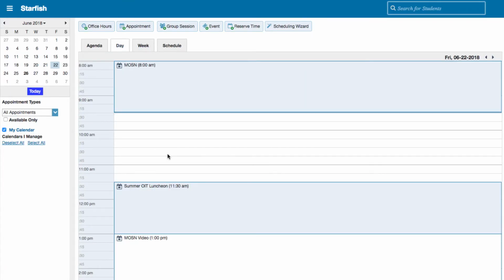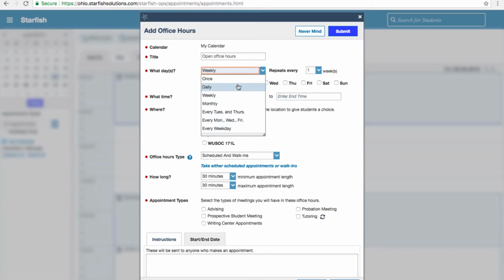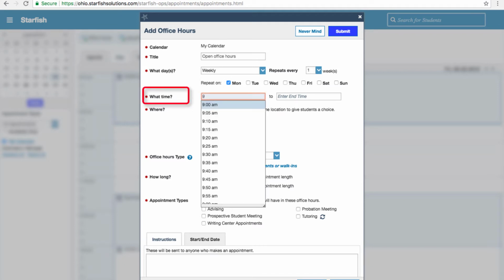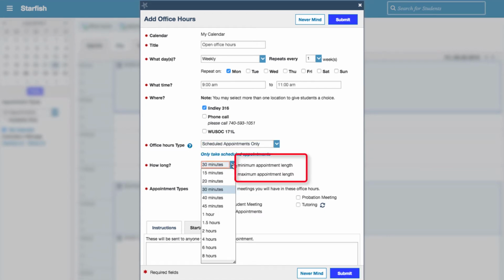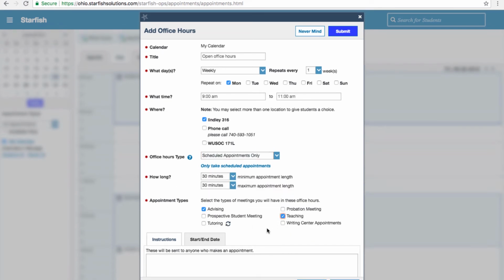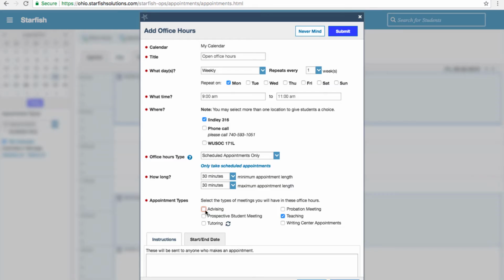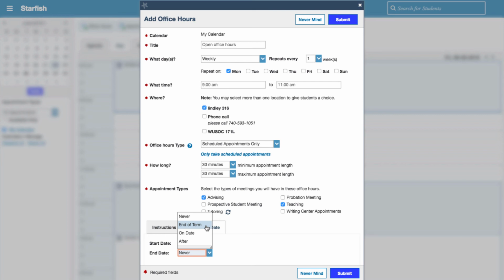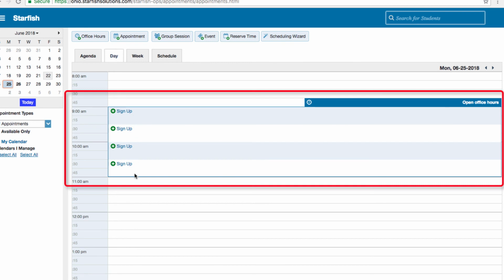Creating Office Hours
How to create office hours in My OHIO Success Network (MOSN)